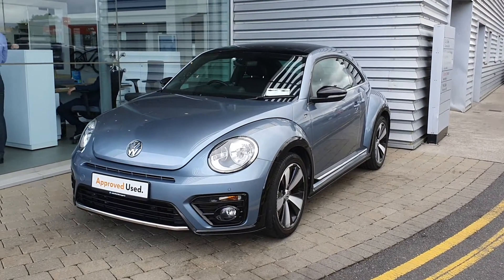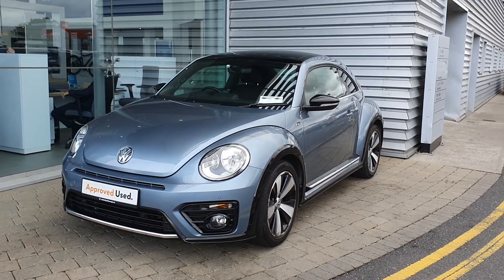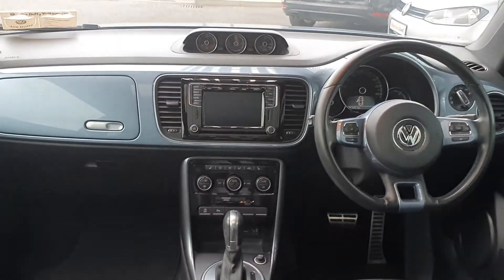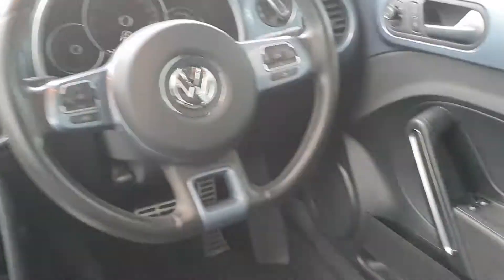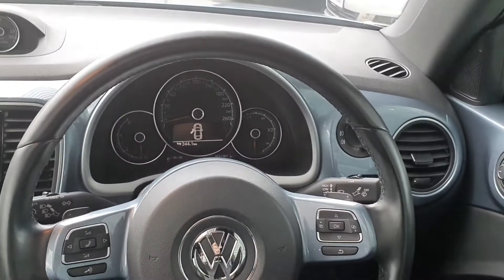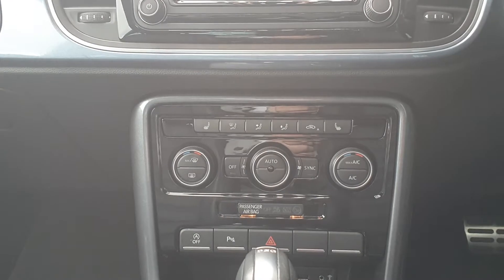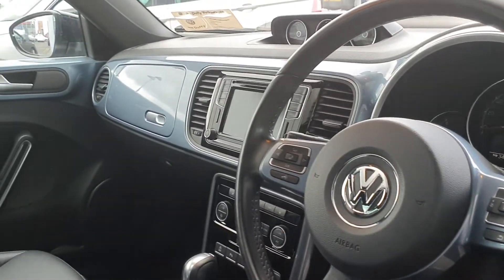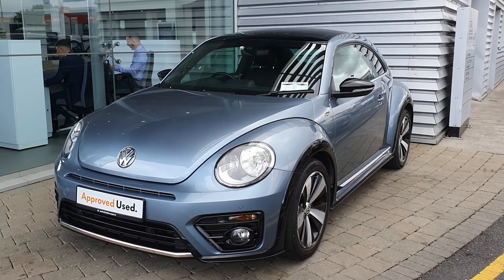172D10514 - 2017 Volkswagen Beetle RLINE 1.4TSI D7F BMT150 21,900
Here is a video of our 172D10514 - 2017 Volkswagen Beetle RLINE 1.4TSI D7F BMT150 21,900. Please contact SALESMAN NAME to arrange a test drive today. Joe Duffy Volkswagen Swords 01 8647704 infojoeduffyvolkswagen.ie